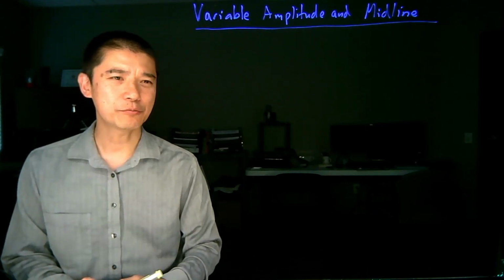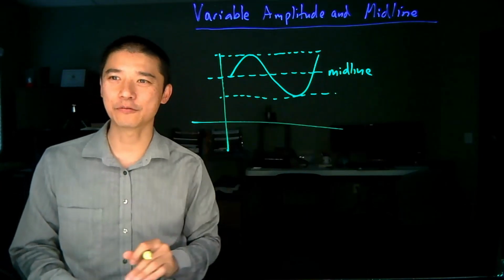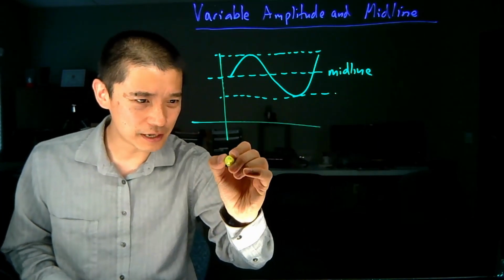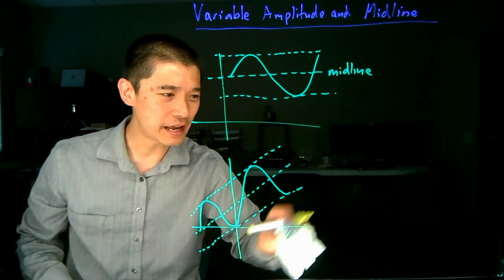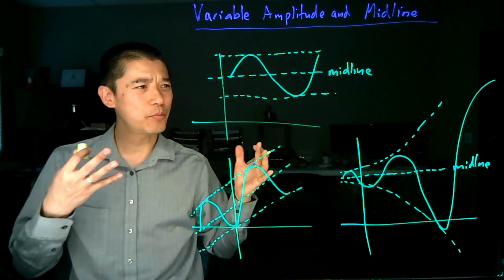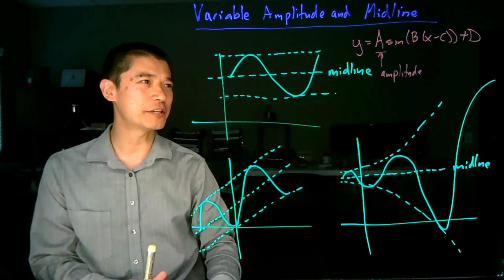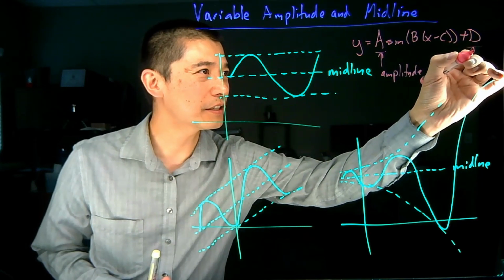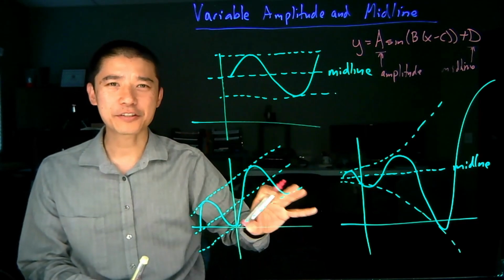Section 7.4 - Video 1: Variable Amplitude and Midline (Updated)